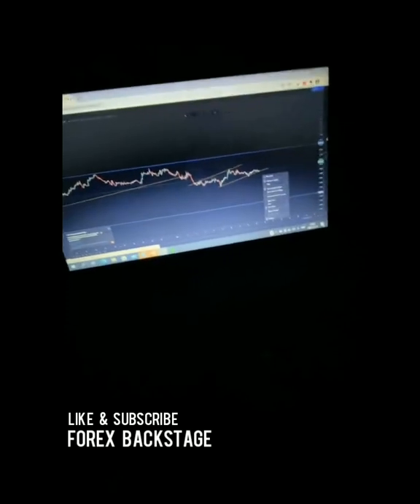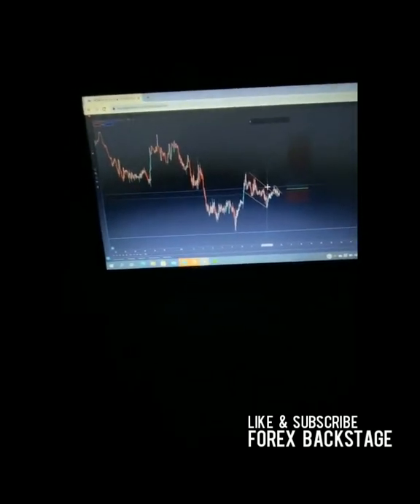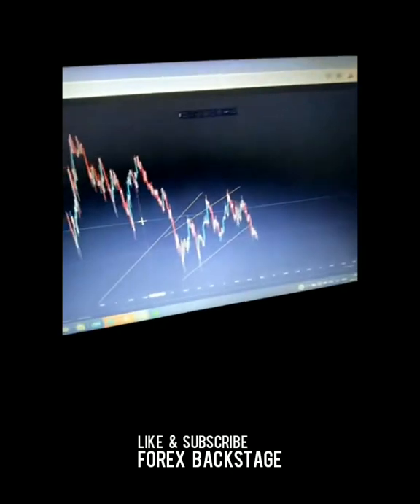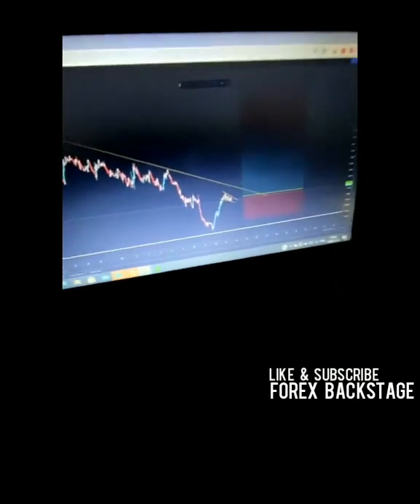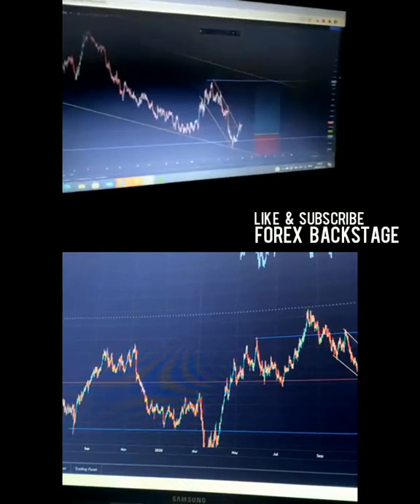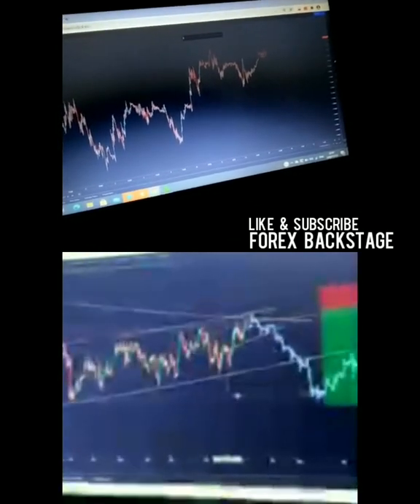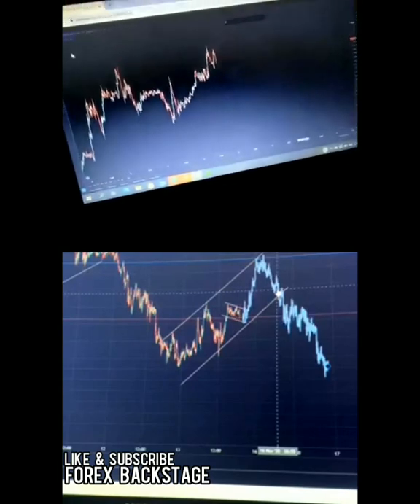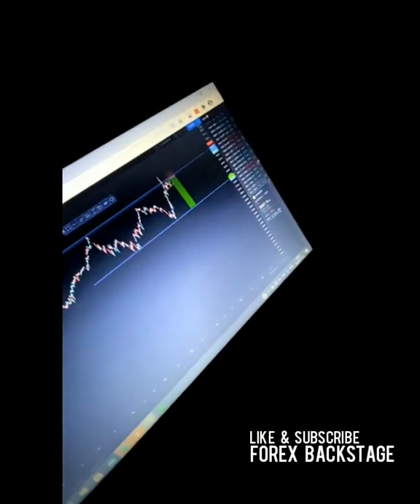How to make a perfect entry using Multiple Time Frame Analysis | Forex and Nas100 Strategy